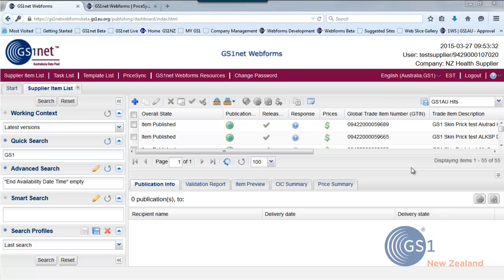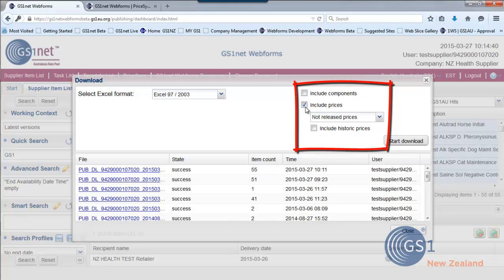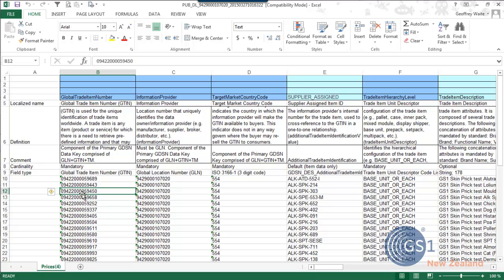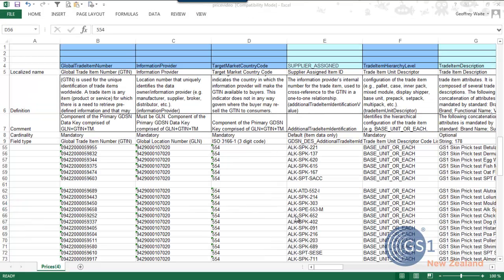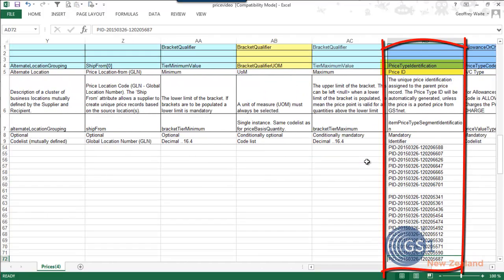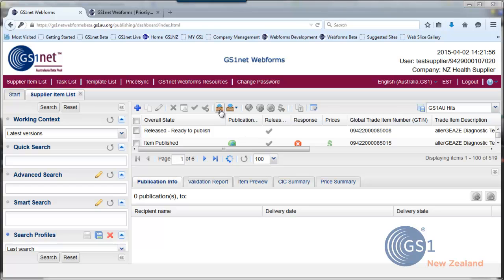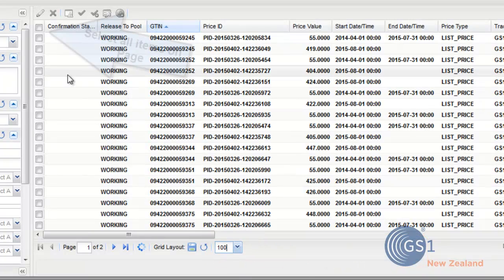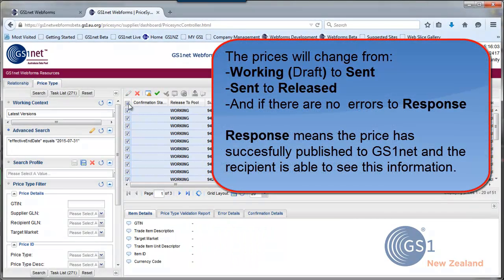GS1net Webforms - How to do a large scale price change using the upload & download tools